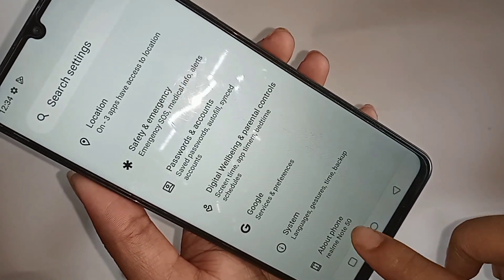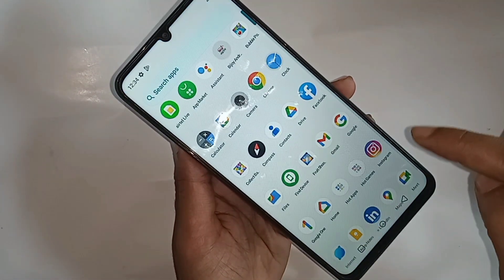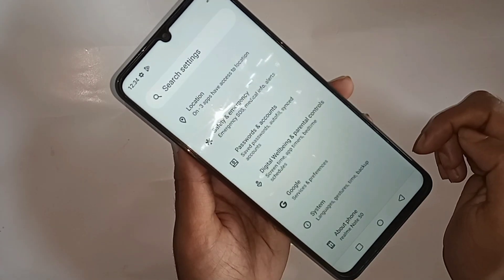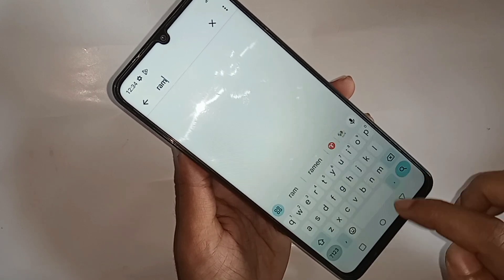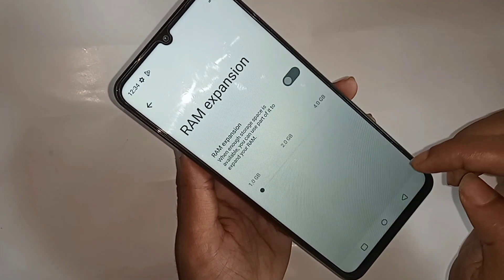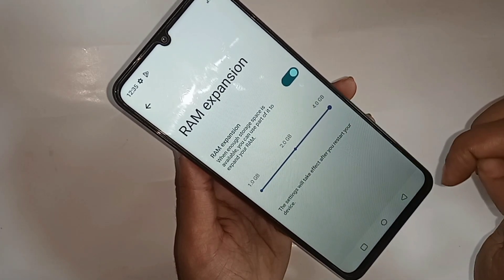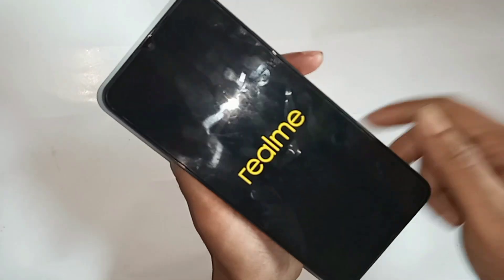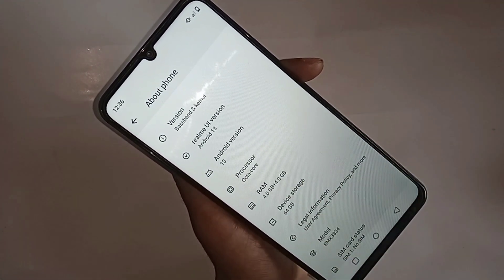Realme note 50 increase Ram // Ram expansion Enable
if you increase ram on your phone at first turn on your phone ram expansion.now today i will show you how to increase ram in realme note 50 phone.
if you want to increase you phone virtual ram for this first you have to find the option called settings and when find settings go to settings and when go to settings you see many option form here you just search ram and when search ram you see ram expansion you just turn on this option and enable virtual ram in realme note 50 phone .